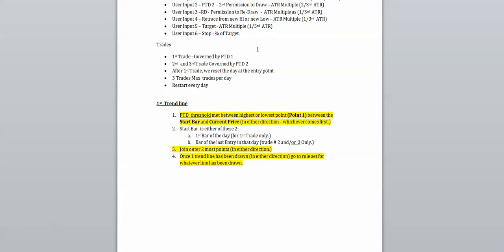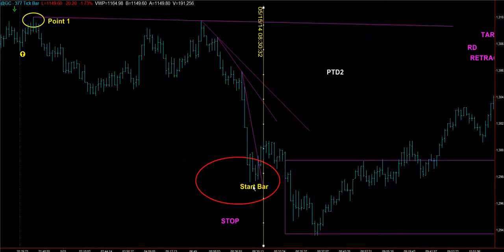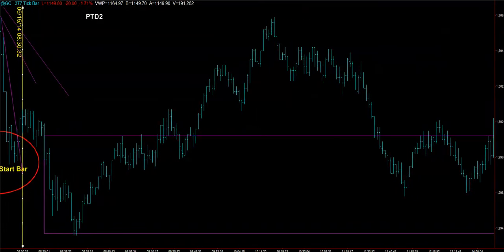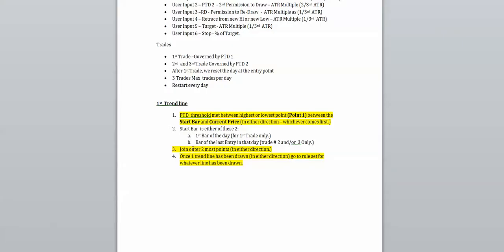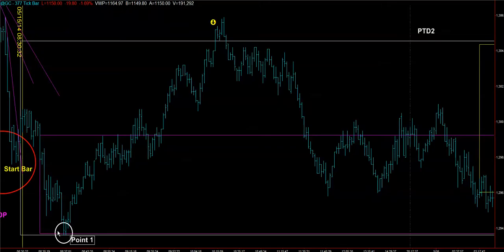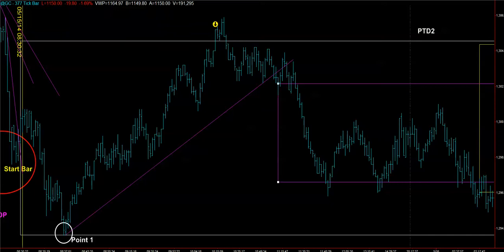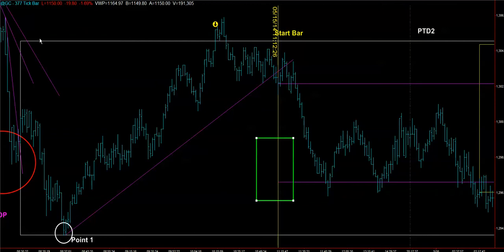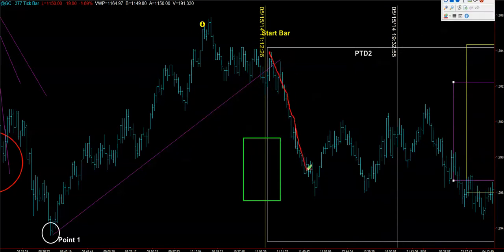DJ 2 Daily 4 Trade 2 Day 2